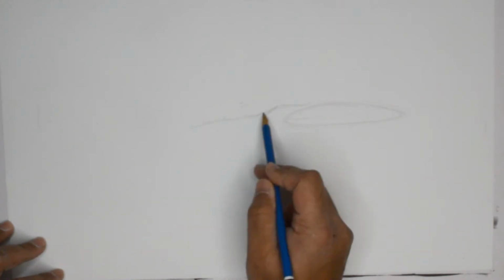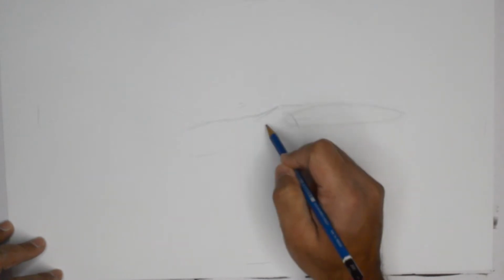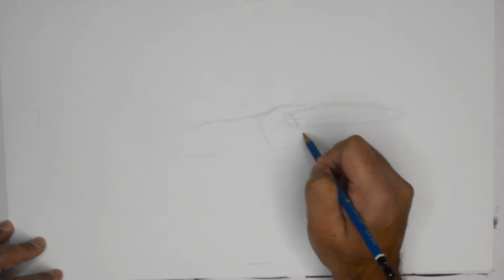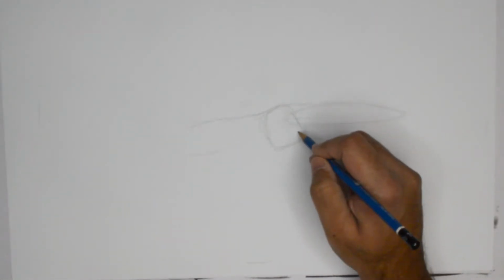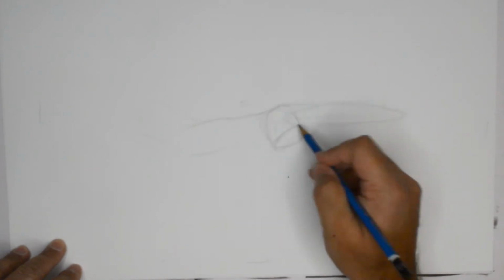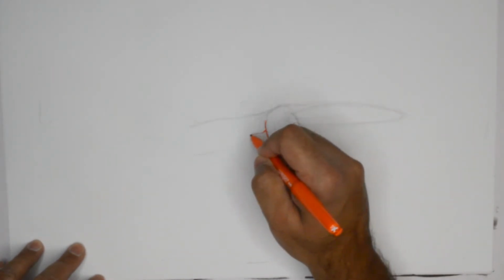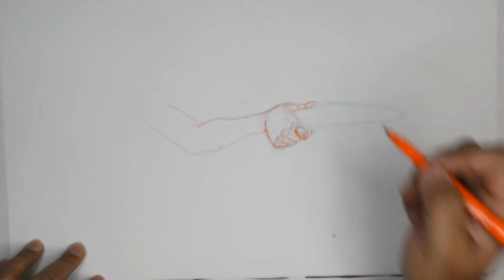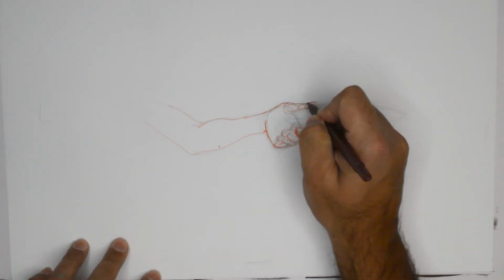How to Draw a Person Throwing a Frisbee | tutorial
In this video we'll show you how to draw a person throwing a frisbee. This will be done in a tutorial / step by step drawing format with instruction. Learn and follow along; pause as you need to and practice your drawing and sketching skills.